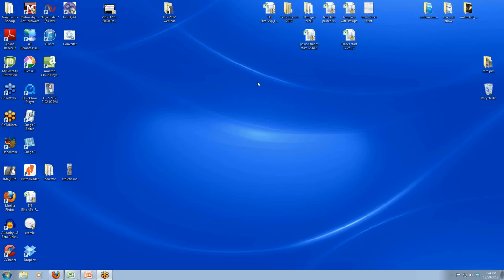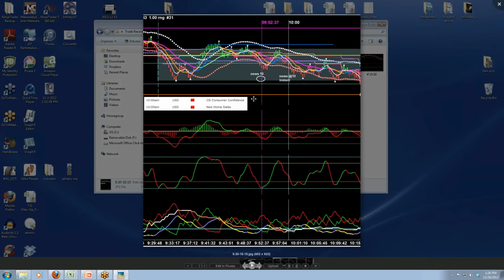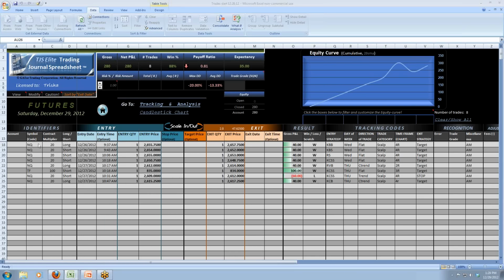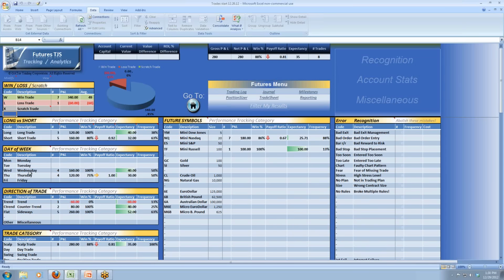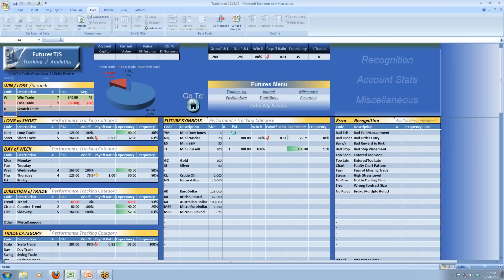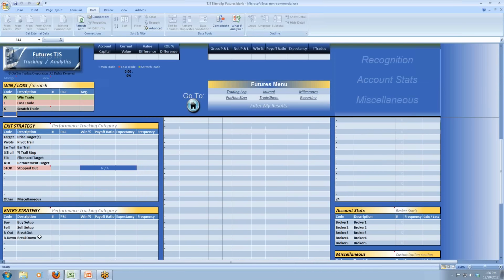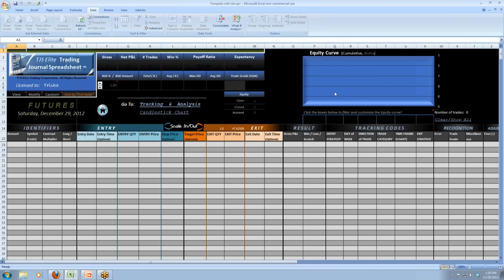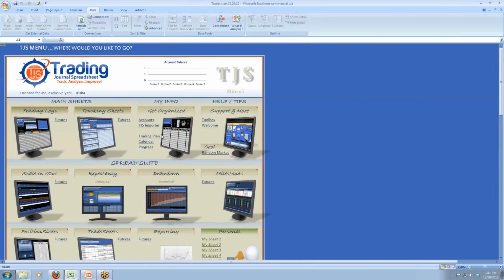Trade Tracking & Recording Easy Emini Day Trade Set Ups S&P 500, Nasdaq, Dow, Russell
It is so important to record and track your trades. It is the only way to know if your set ups are working or not.  It is also a great way to see what your trading strengths and weaknesses are.  This video will give you a few ideas on how to keep track of your trades whether you are Swing, Day or Scalp trading the ES, YM, NQ, TF, 6e or equities.

future results.

future results.